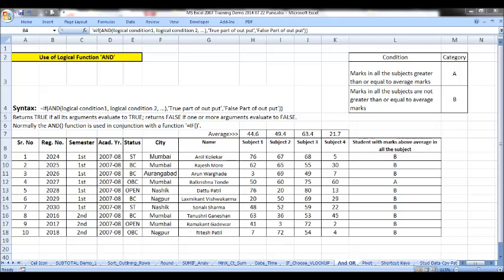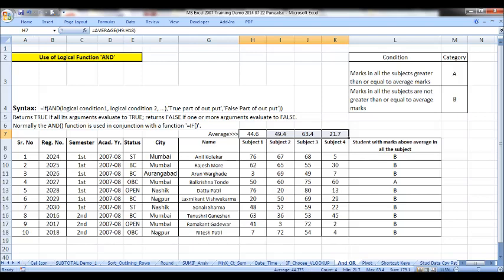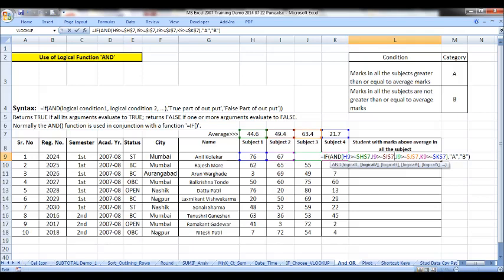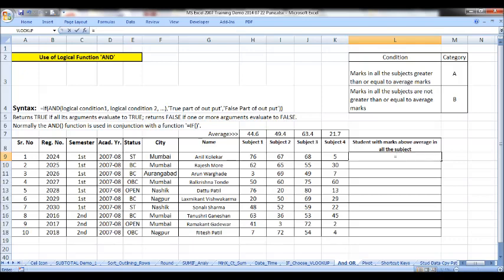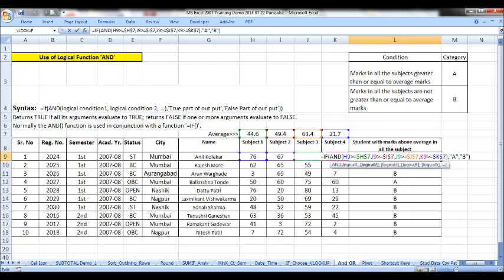Logical Function And1